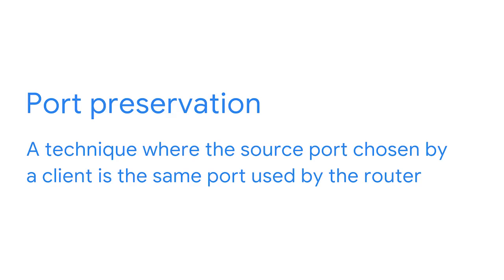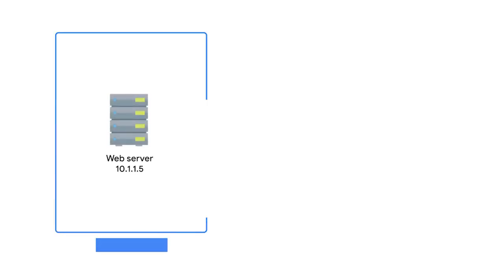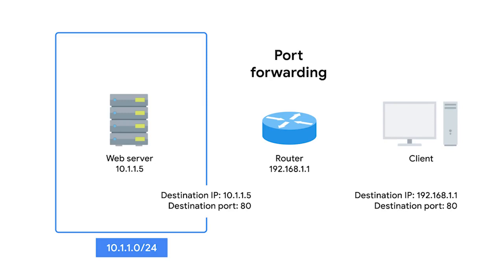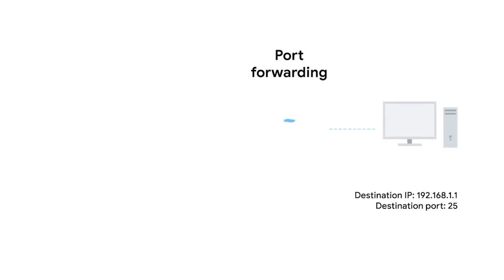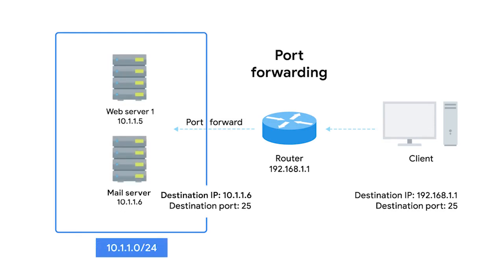The Bits and Bytes of Computer Networking: NAT and the Transport Layer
Module 4: Networking Services